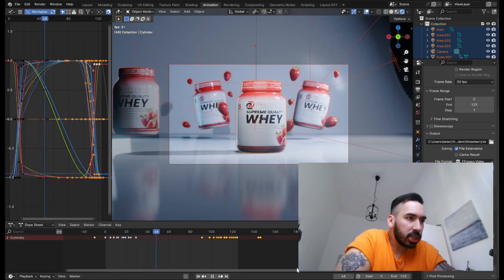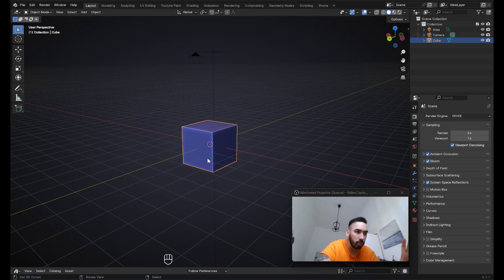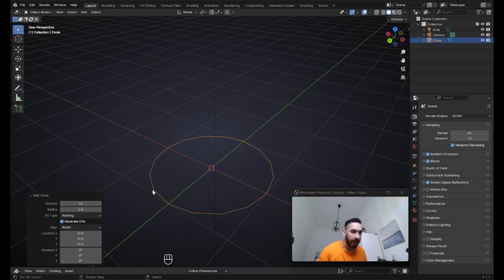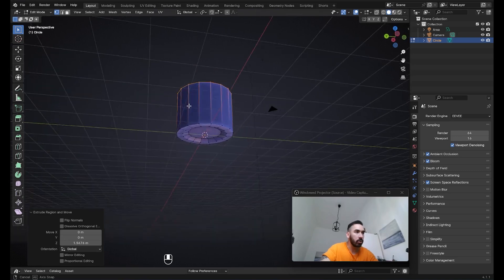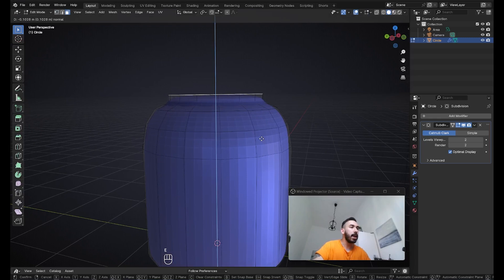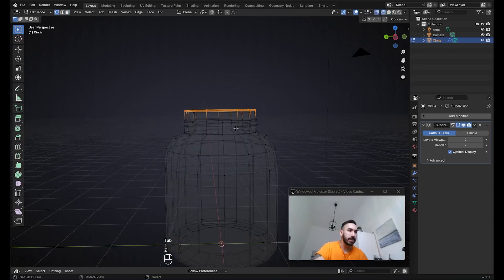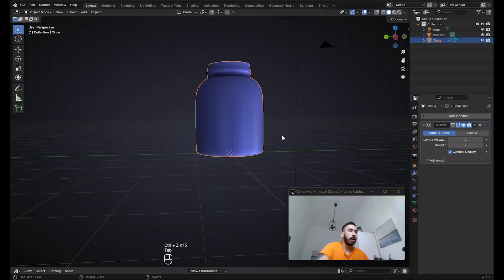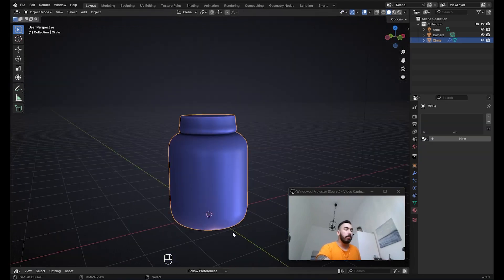Blender Product Animation Course Part 1 - Modeling Tutorial (Aryan)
Buy my Blender Course